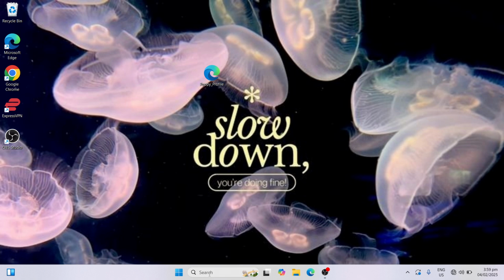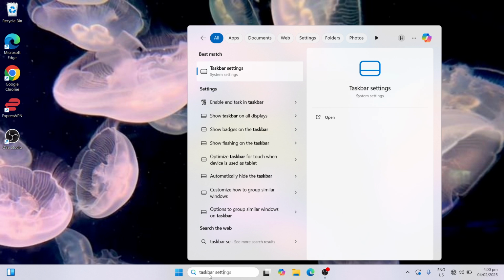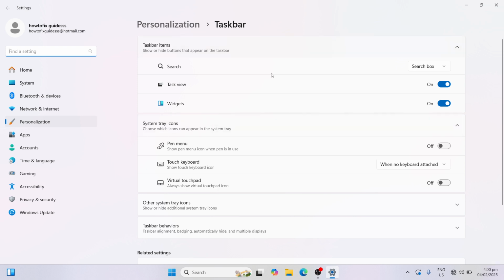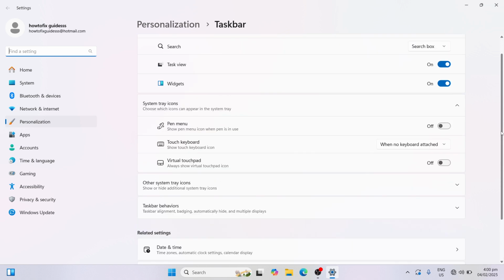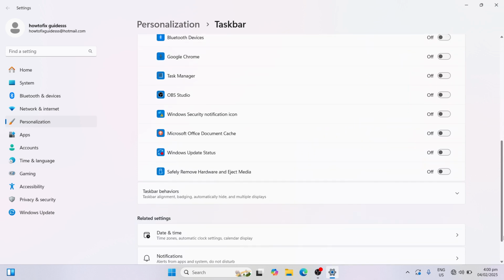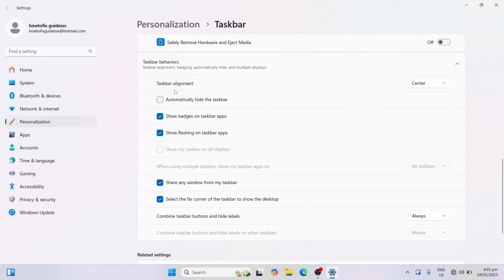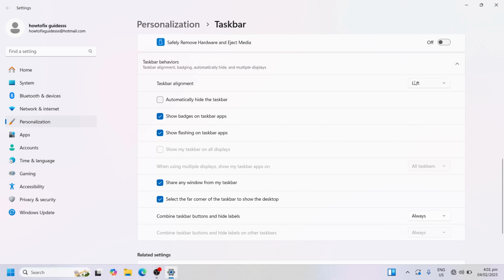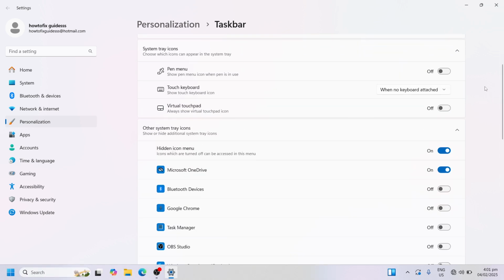How to QUICKLY MOVE the TASKBAR on Your Laptop or PC | HASSLE- FREE Guide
Want to change the position of your taskbar for better accessibility or a cleaner desktop layout? Watch this video tutorial and we’ll show you how to quickly reposition the taskbar on your Windows laptop or computer in just a few simple steps. This guide will help you customize it to your preference. Adjusting your taskbar can improve workflow and enhance your overall user experience. No advanced settings required—just follow along for a quick fix.